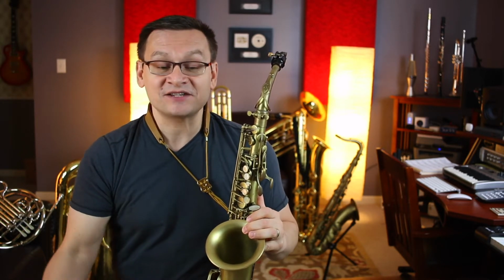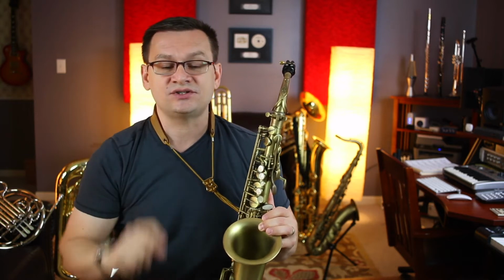Alto Sax Accent Book 2 Page 4